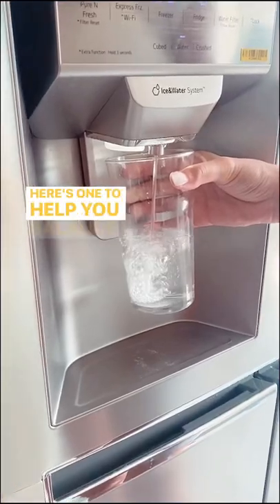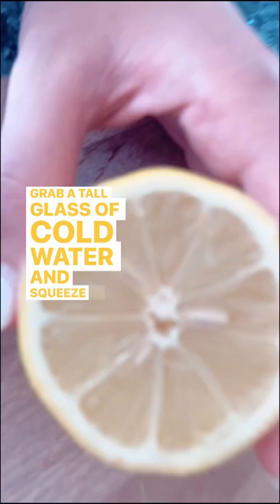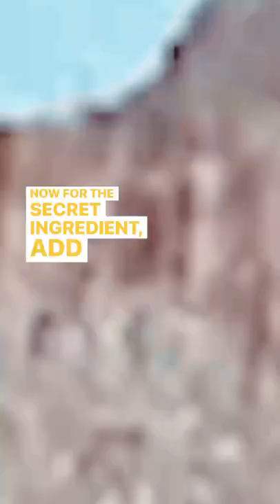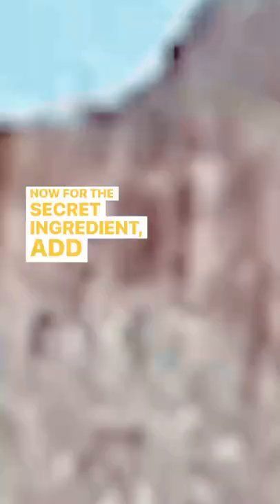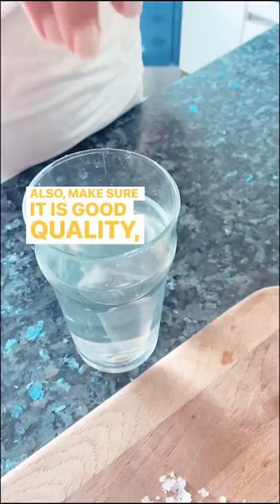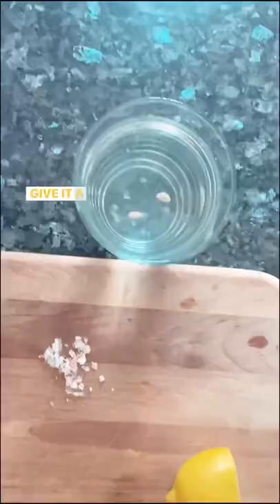Homemade electrolyte drink! Hydrate properly